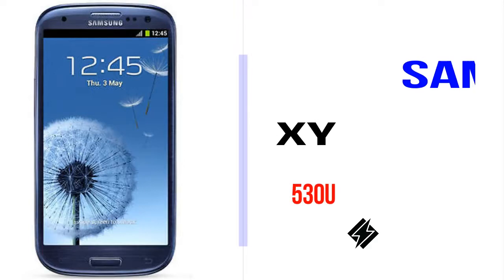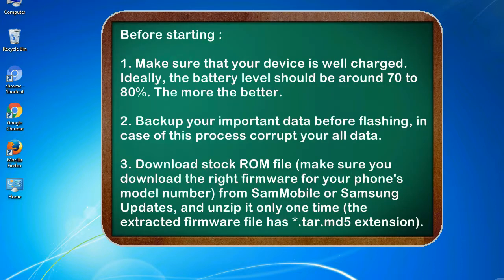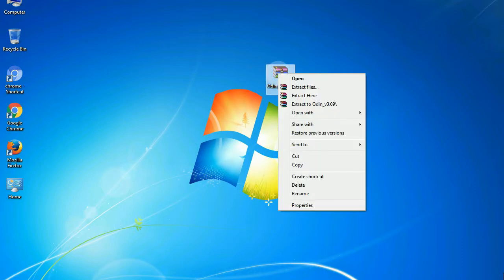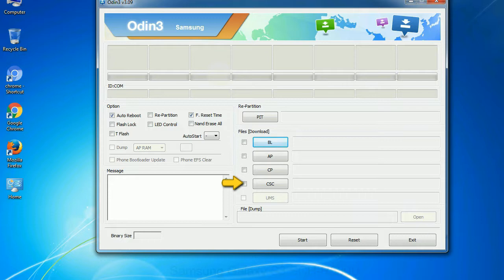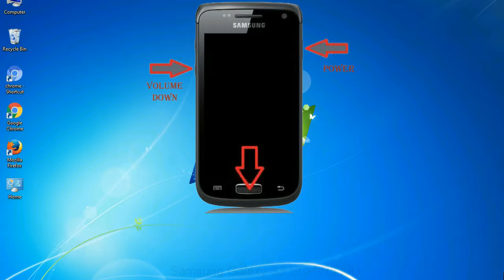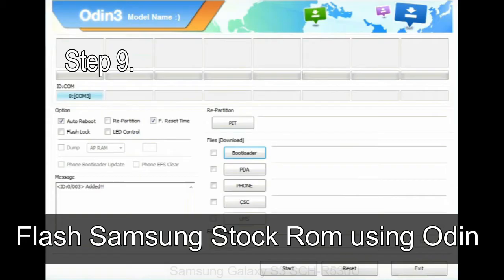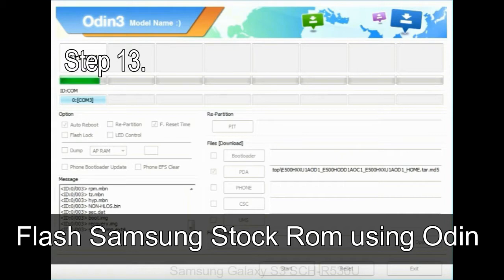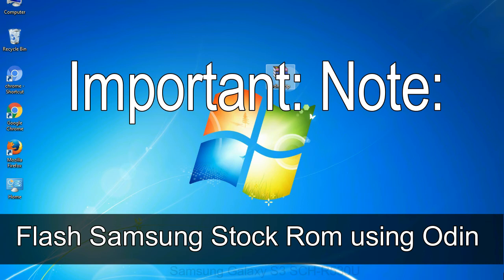How to Samsung Galaxy S3 SCH R530U Firmware Update (Fix ROM)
I talk to you How to Samsung Galaxy S3 SCH R530U firmware flash with Odin.

Here is a step by step guide on how to flash Samsung Galaxy S3 SCH R530U ROM:

Step 2. Download Stock ROM compatible with your Samsung S3 SCH R530U device or if you have already downloaded the firmware file then ignore downloading it again, and extract it on your PC.

Step 3. Power Off your Samsung S3 SCH R530U phone.

Step 8. Once you have connected the Samsung Galaxy S3 SCH R530U to the PC, Odin will automatically recognize the phone and see "Added" message at the lower left panel. or connect your phone to the PC via USB cable.

Now, your Samsung Galaxy S3 SCH R530U Firmware Update success.